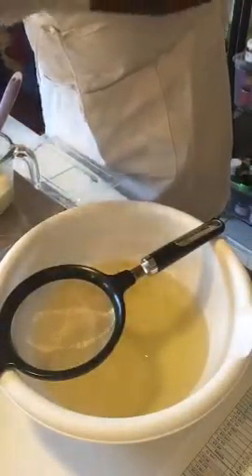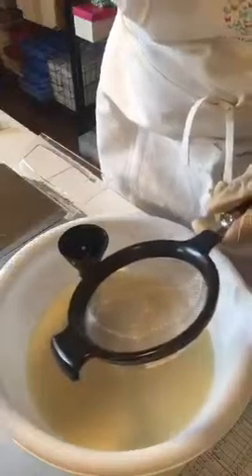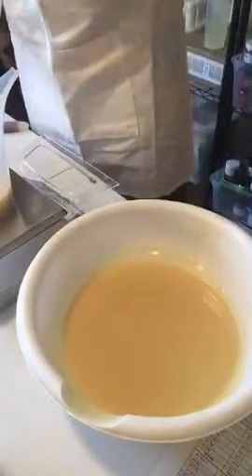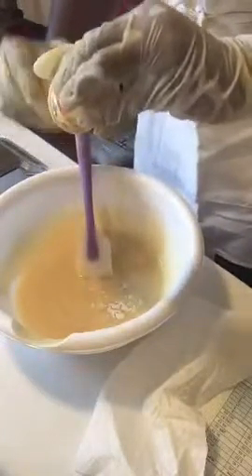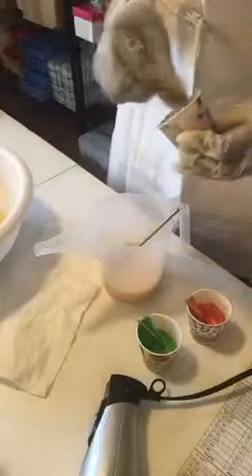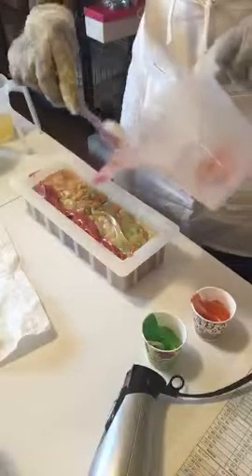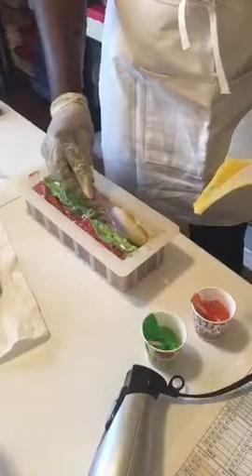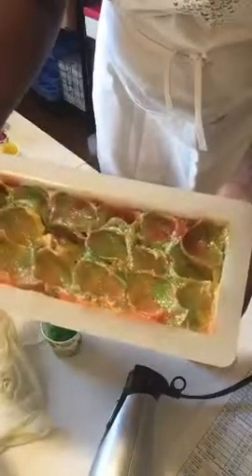Making Jingle Bells Soap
This is a Periscope broadcast testing a fragrance Old Fashioned Holiday Candy from The Chandler's Rose.  You can watch the broadcast to see the comments I am respond to.